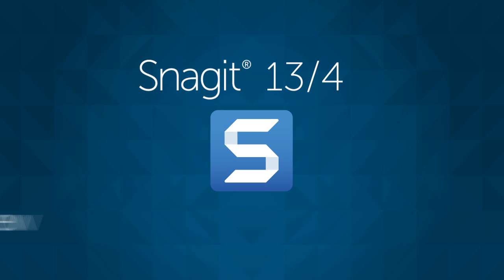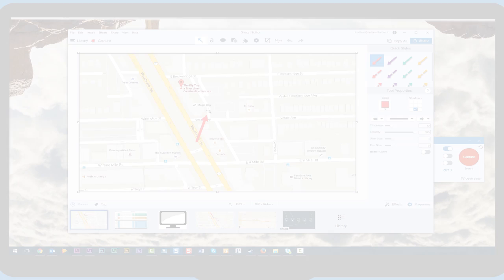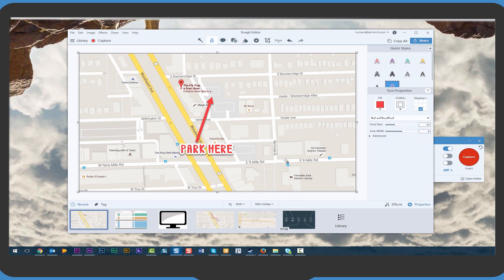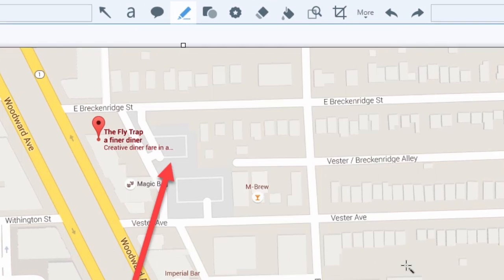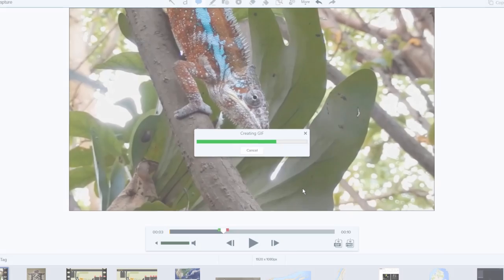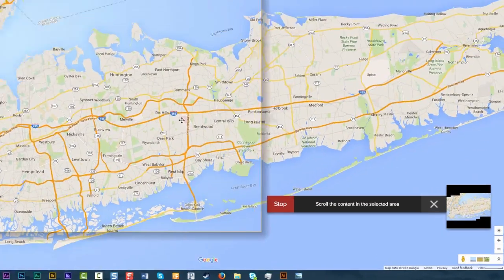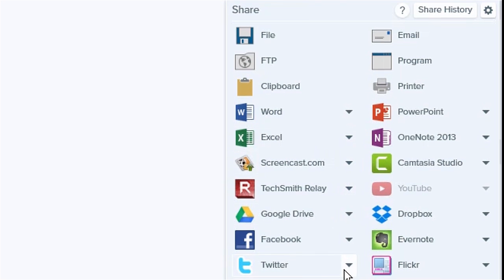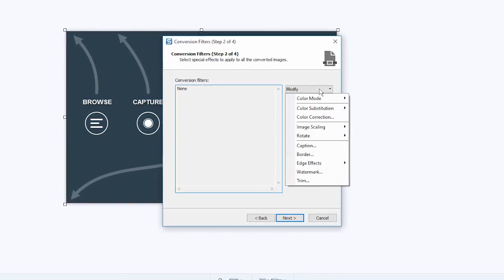What's New in Snagit 13 (Win) and 4 (Mac)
New interface, Panoramic Capture, Webcam and GIF Support, toolbar customization and more!

Snagit 13 (WIN) and Snagit 4 (MAC) available now